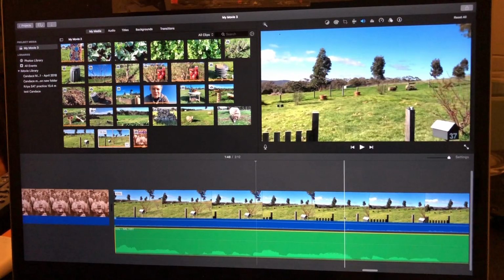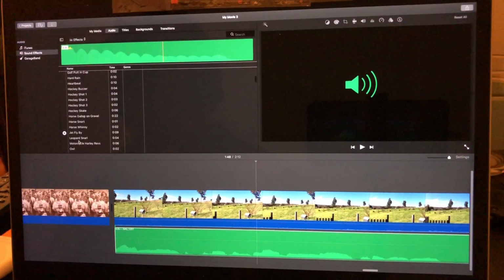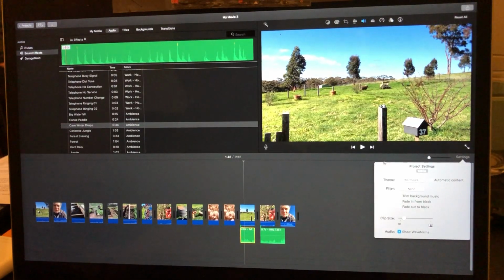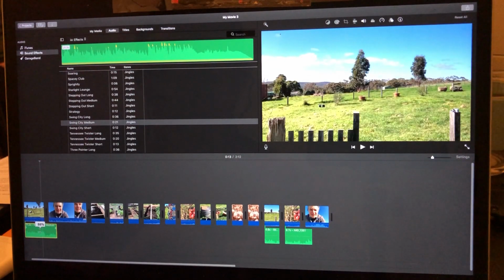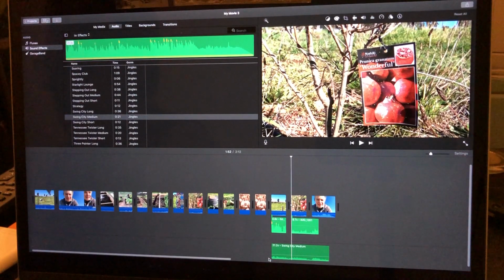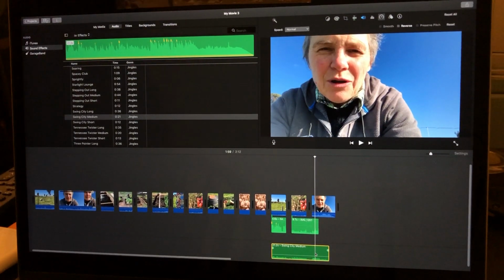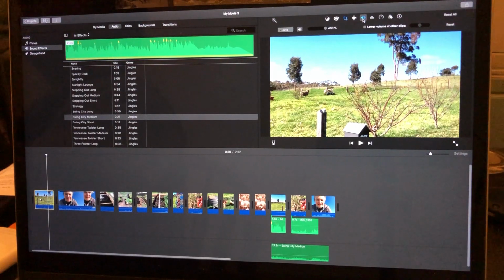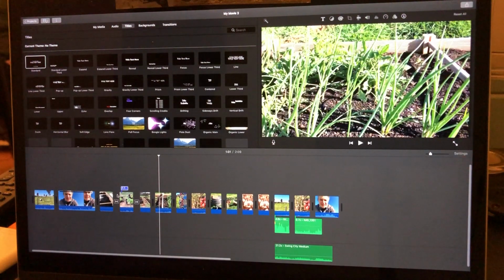Editing in iMovie - Part 3- Documentary Filmmaking Lesson 4 - Editing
Part 3 of editing in iMovie for our Documentary Film making course.
Can be applied to all filmmaking.

Adding audio - sound effects and music
Altering sound levels.

Part of 8 x 2 hour lessons at Castlemaine Media School- Documentary Filmmaking for Beginners Course.